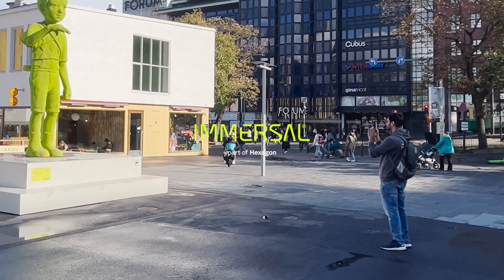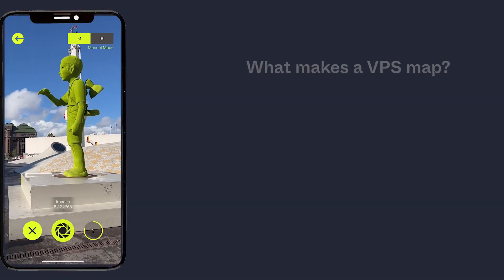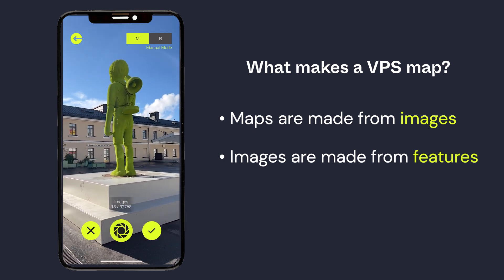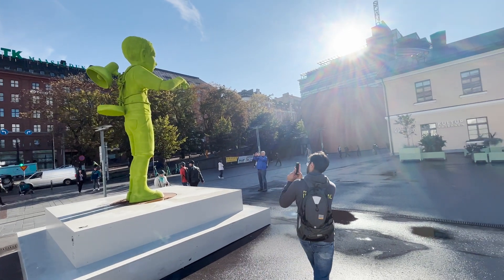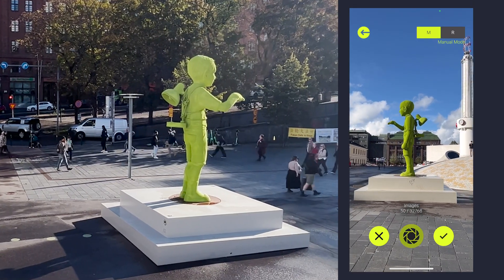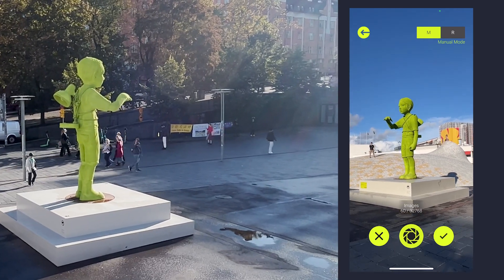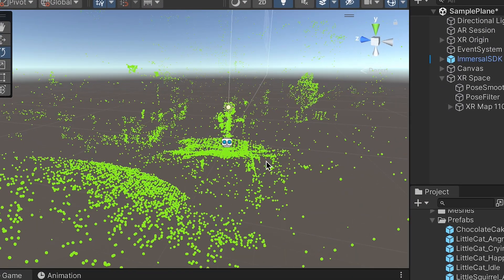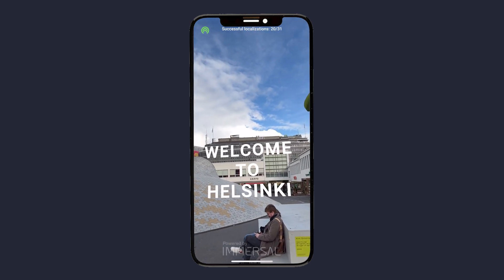Quick Tutorial: Creating with Immersal's FREE PLAN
Immersal’s free plan provides access to the Immersal SDK for Unity and the Immersal Mapper, allowing up to 100 images per map.

This enables you to explore the toolkit and experiment with creative projects in smaller "hotspot" type locations.